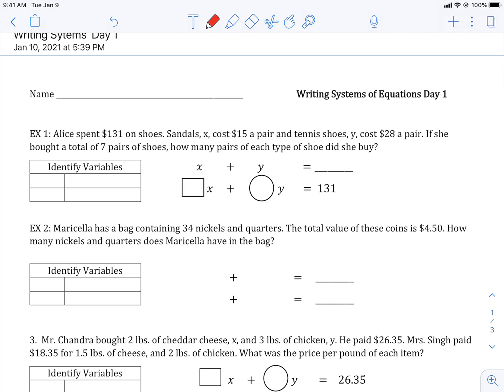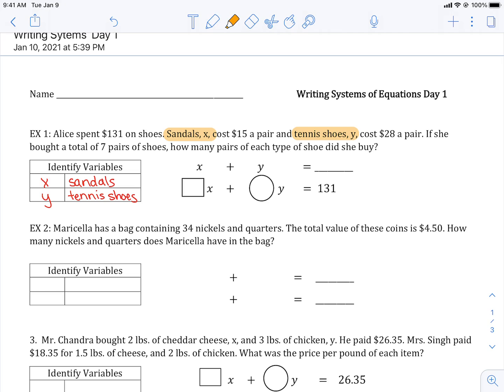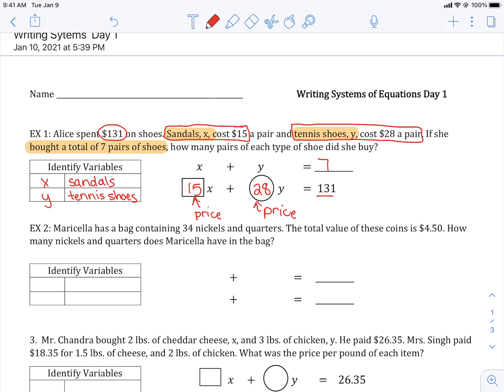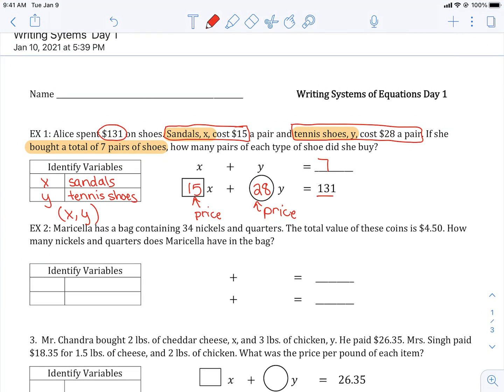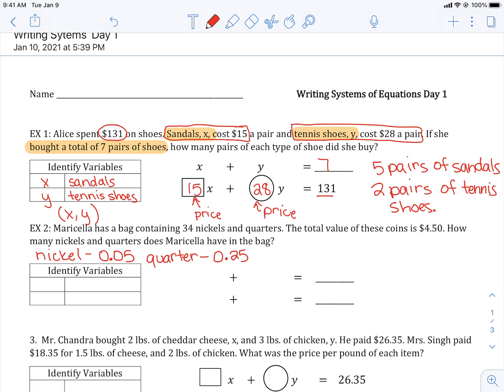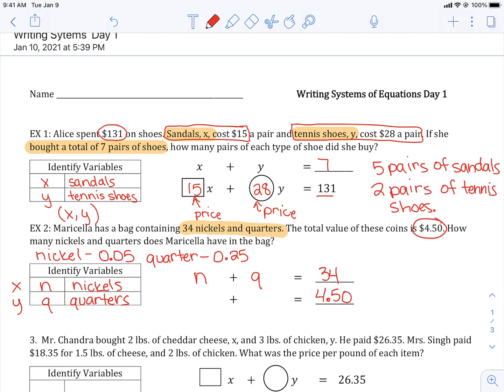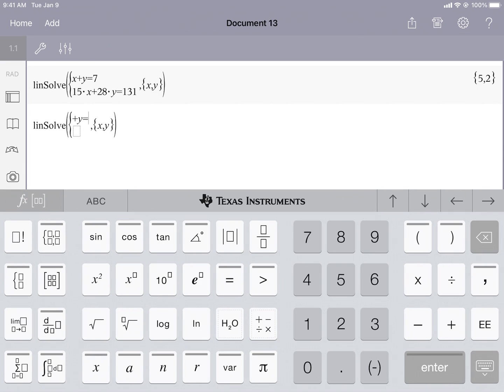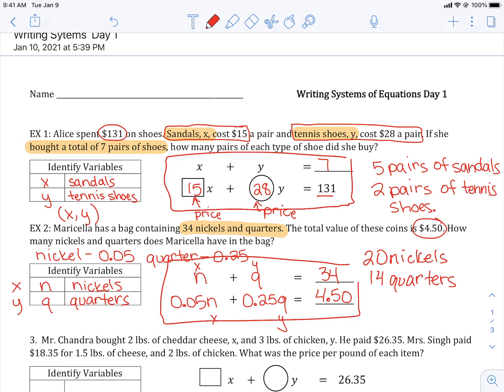Writing Systems Day 1 - RSS Alg 1